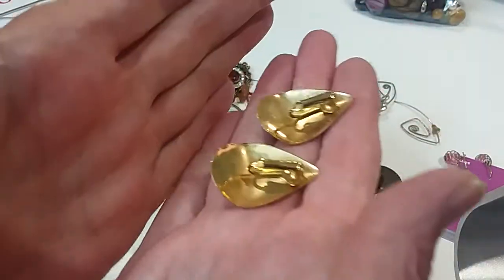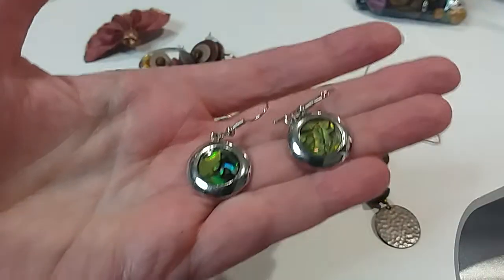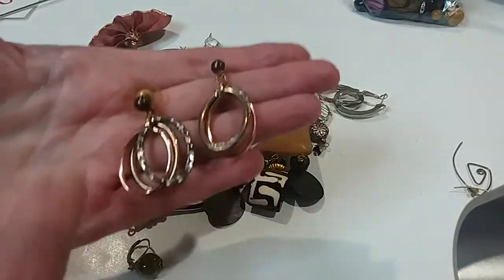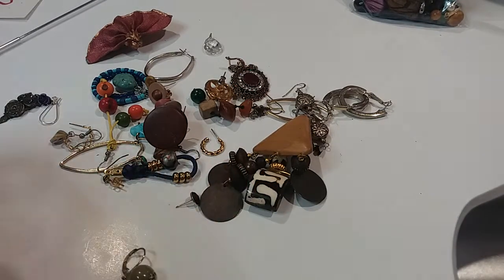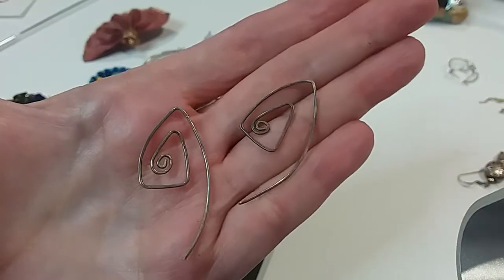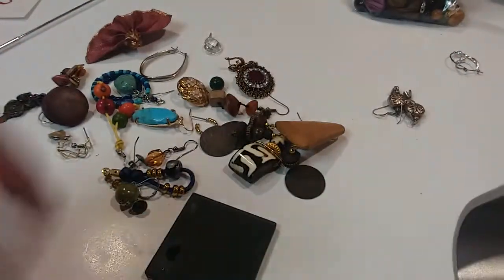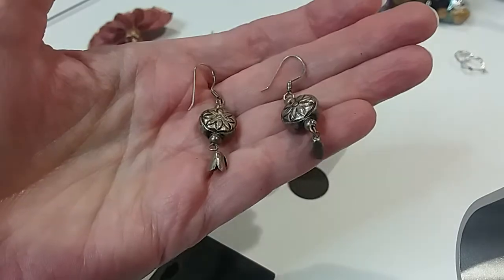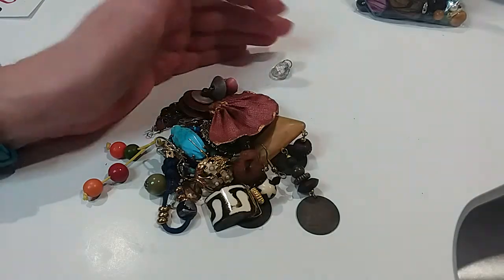Part 3 Goodwill Mystery Jewelry Jar #114